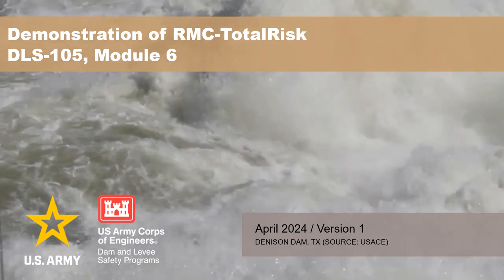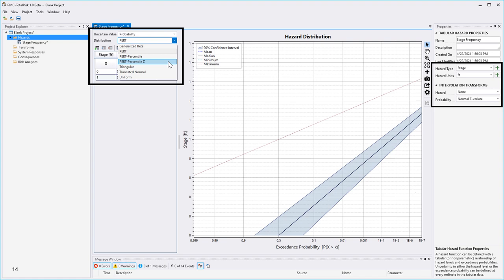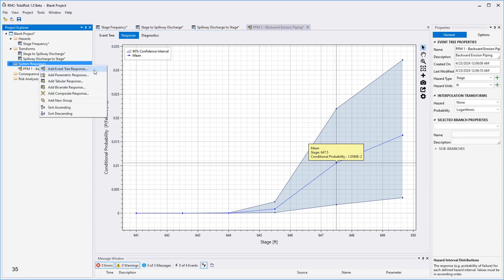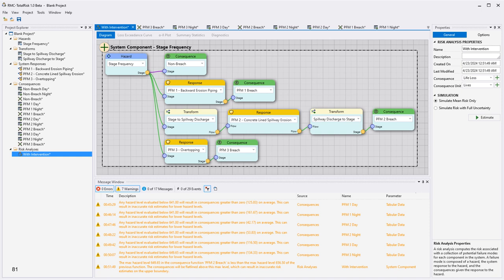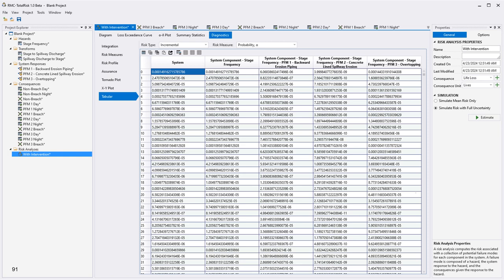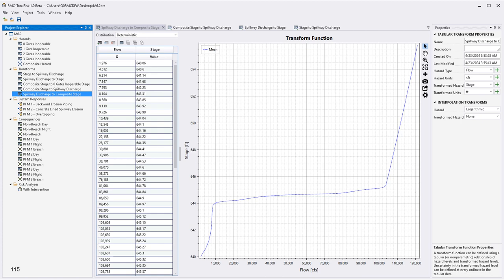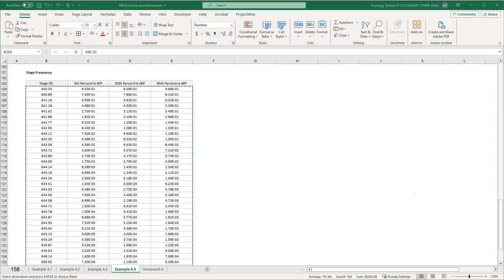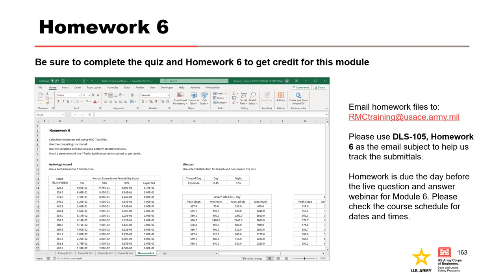DLS-105 Module 6: Demonstration of RMC-TotalRisk